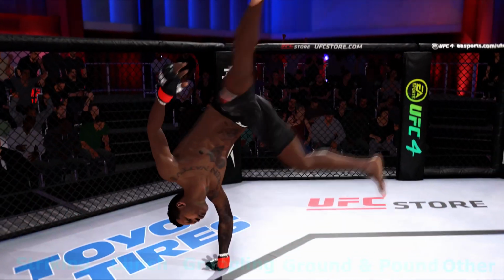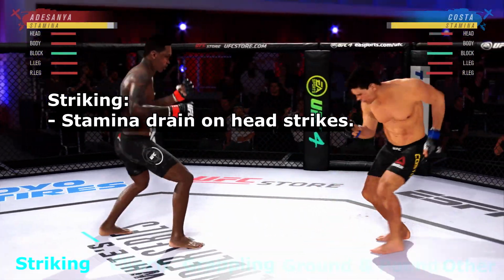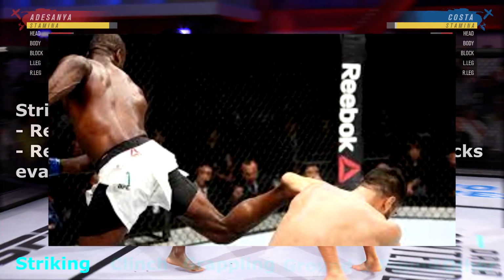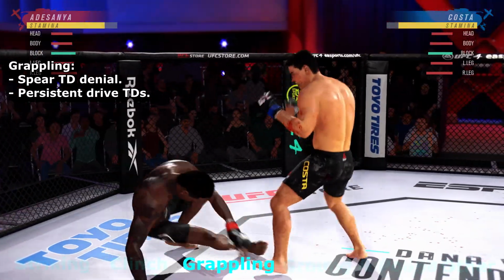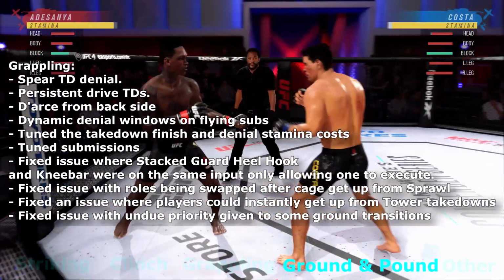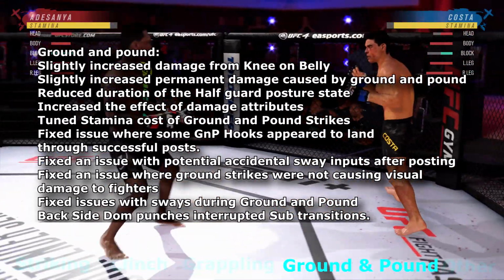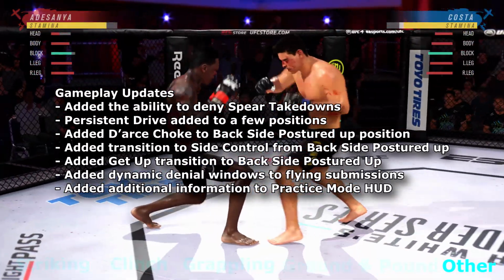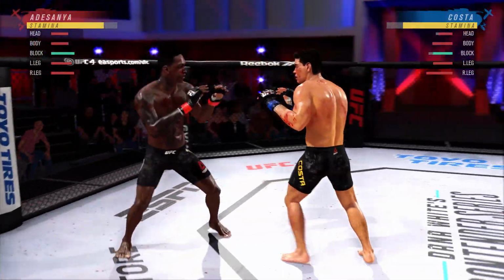Here are the UFC 4 Patch Notes (Version 3.0)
Hey dudes, here's a video detailing all the patch notes for easy viewing.

Patch notes:

Fighter changes:
Added 2 new fighters Calvin Kattar and Pedro Munhoz
Jon Jones to Heavyweight
Omari Akhmedov to Middleweight
Frankie Edgar to Bantamweight
Alexander Gustafsson to Heavyweight

Create a fighter changes:
Added new items to Create A Fighter which include new hair styles, clothing items, and emotes to choose from

Striking:
Stamina drain on head strikes. (don't hate, interested to see results)
Move level damage being buffed by 10% apparently
Simplified controls.
Slip Counters have been tuned
Body Side Kick and Spinning Side kick now target opponent’s head if they’re slipping forward
Removed option to block while leaning back
Removed evasion stamina penalty from attacks evaded by blocking sways

Clinch:
Tuned striking during clinch escapes
Tuned clinch entry and escape stamina
Fixed issue where consecutive knees from Muay Thai clinch would prevent transition to cage clinch.
Fixed an issue with players escaping Takedowns immediately in certain Back Clinch scenarios
Fixed issue with bicep control “spam” cancelling opponent’s knees
Fixed instances of improper defenses being successful against clinch takedowns
Fixed instances of improper defenses being successful against takedown turns

Grappling changes:
Spear TD denial.
Persistent drive TDs.
D'arce from back side (dis I like)
Dynamic denial windows on flying subs
Tuned the takedown finish and denial stamina costs
Tuned submissions
Fixed issue where Stacked Guard Heel Hook and Kneebar were on the same input only allowing one to execute.
Fixed issue with roles being swapped after cage get up from Sprawl
Fixed an issue where players could instantly get up from Tower takedowns
Fixed issue with undue priority given to some ground transitions

Ground and pound:
Slightly increased damage from Knee on Belly
Slightly increased permanent damage caused by ground and pound
Reduced duration of the Half guard posture state
Increased the effect of damage attributes
Tuned Stamina cost of Ground and Pound Strikes
Fixed issue where some GnP Hooks appeared to land through successful posts.
Fixed an issue with potential accidental sway inputs after posting
Fixed an issue where ground strikes were not causing visual damage to fighters
Fixed issues with sways during Ground and Pound
Back Side Dom punches interrupted Sub transitions. These are now disabled during the transition

Quick fight:
Added Venue select to Invite A Friend
Updated Main Menu and created a new category, Learn, which includes Practice, Tutorials and Training Manual
Added Simplified Controls option to Custom Fight Now Settings. This control scheme simplifies the striking controls to basic inputs and the game chooses what strike to throw next based on the situation.

Gameplay Updates
Added the ability to deny Spear Takedowns
Persistent Drive added to a few positions
Added D’arce Choke to Back Side Postured up position
Added transition to Side Control from Back Side Postured up
Added Get Up transition to Back Side Postured Up
Added dynamic denial windows to flying submissions
Added additional information to Practice Mode HUD

Misc. Updates
Updated OWC Fighter Select to hide opponent’s name and division
Updated Cody Garbrandt’s and Kevin Lee’s Tattoos
Fixed various UI issues
Fixed issues with progression for some of the challenges
Disabled Ground Defence arrows on Legendary difficulty
Stamina HUD has been updated visually
Fixed general stability issues